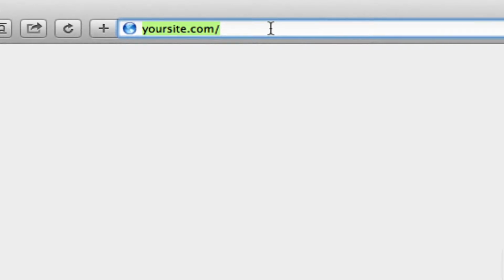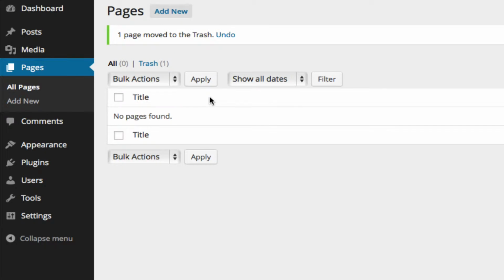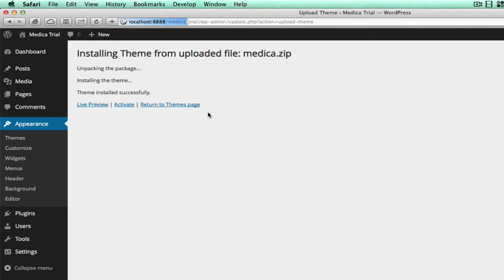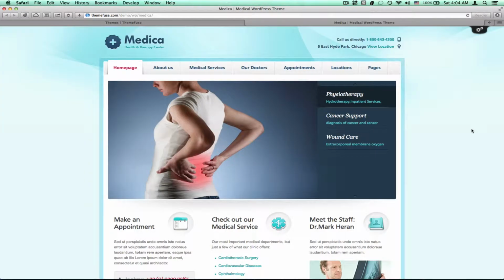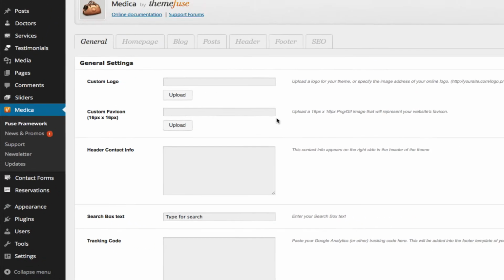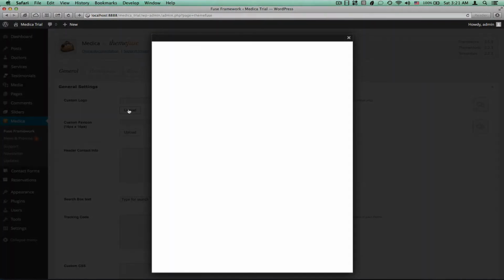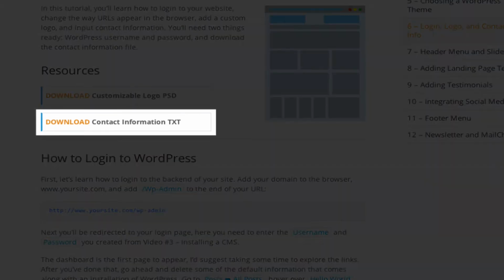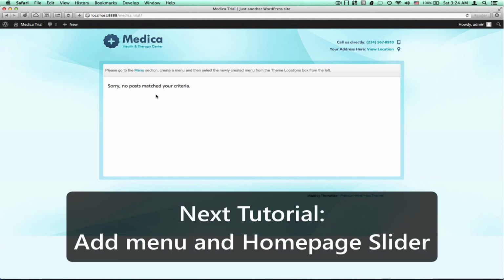How to Login to WordPress and Add a Custom Logo | DIY Website Design Screencast: Part 6 of 12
Screencast 6 of a 12 part series on custom website design.